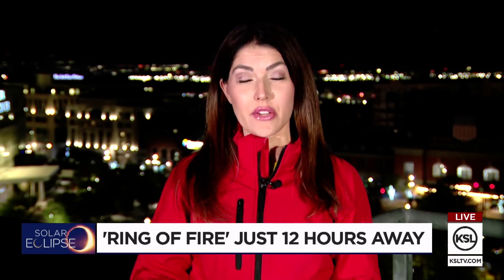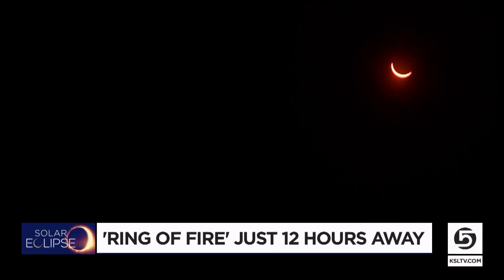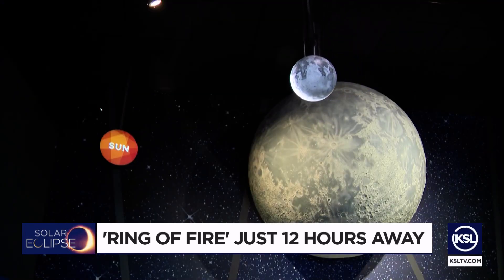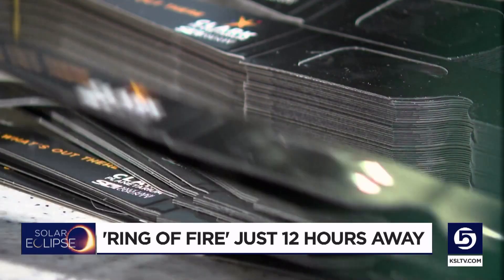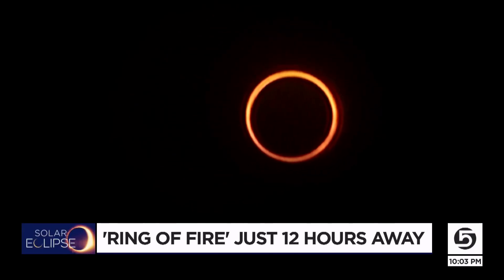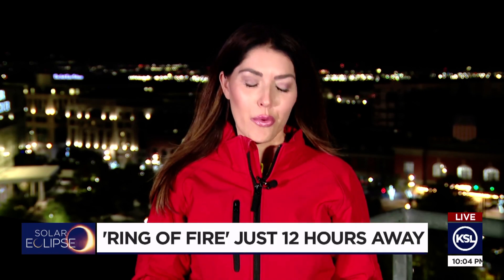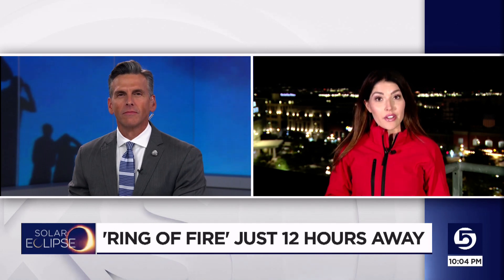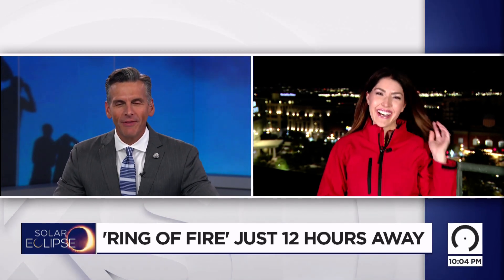Tips to prepare for 'Ring of Fire' solar eclipse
Clark Planetarium hosting watch parties.